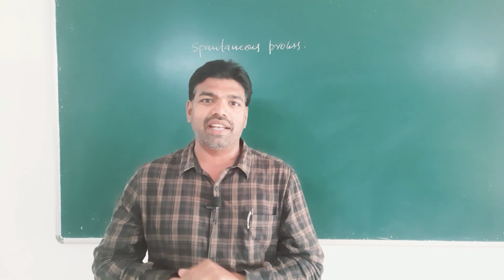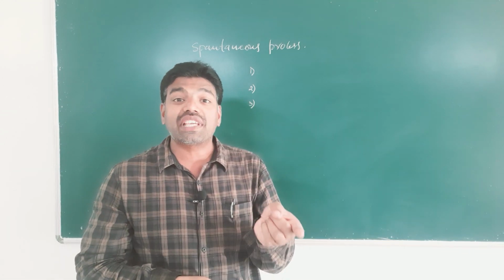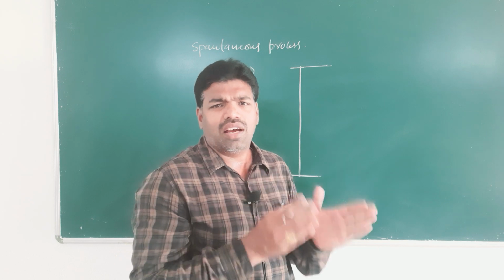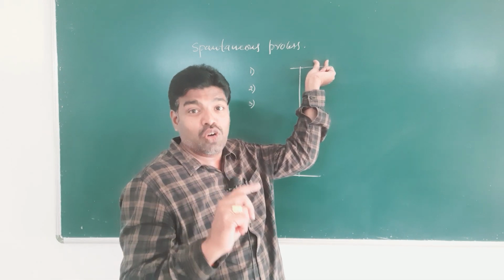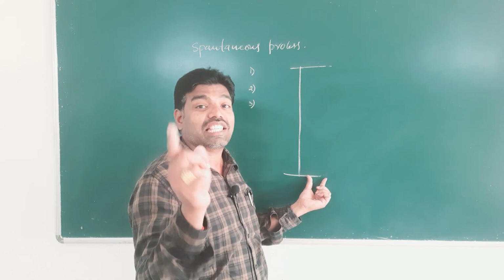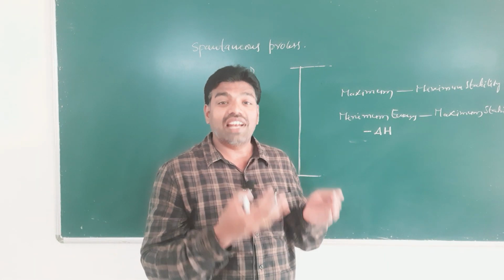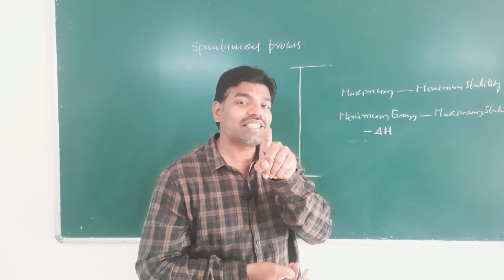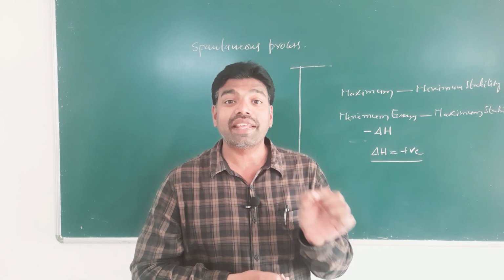Spontaneous,Non-Spantaneous Processes // TDS (Part -6)// Lecture-60.